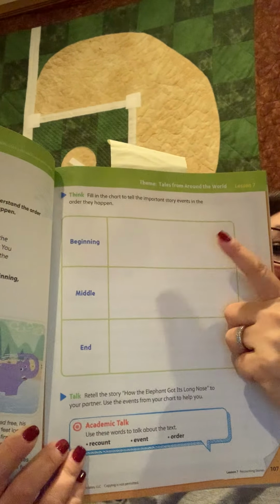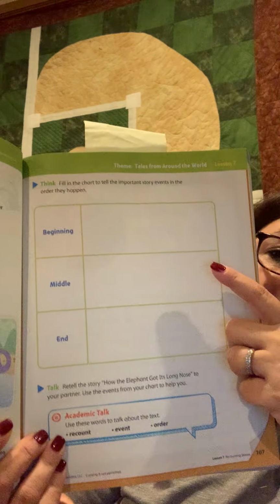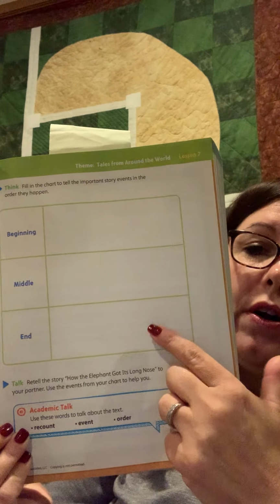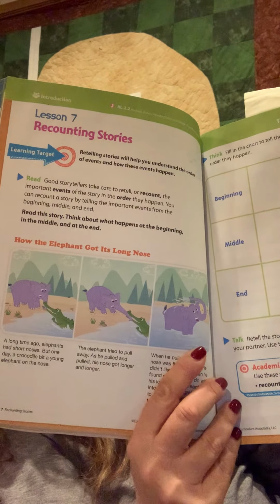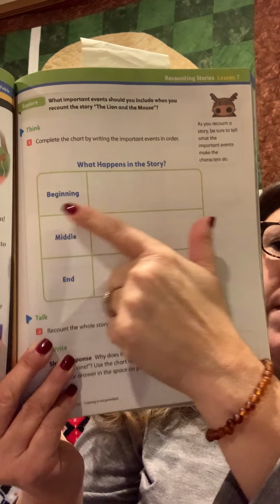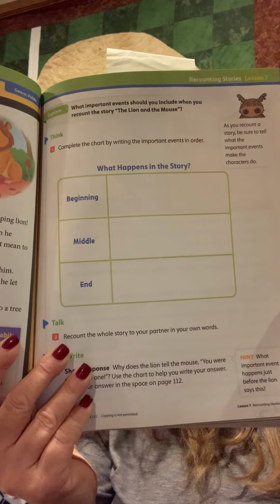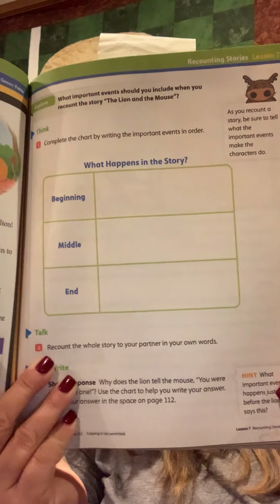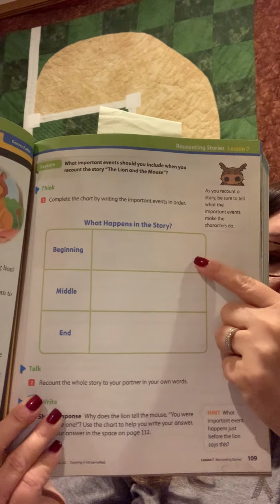Iready lesson 7 106 to 109